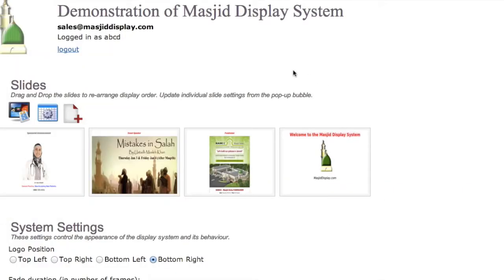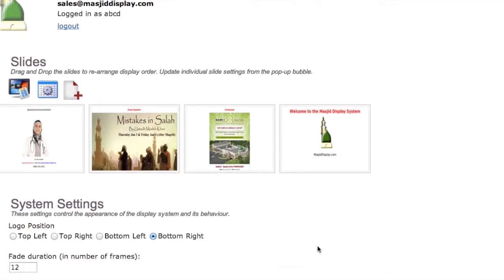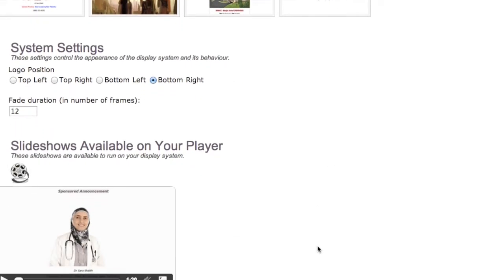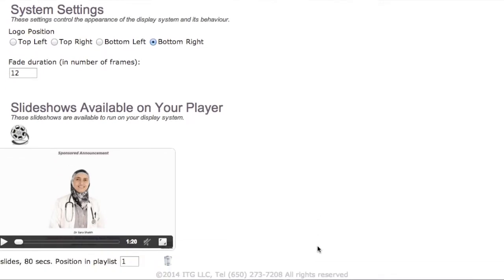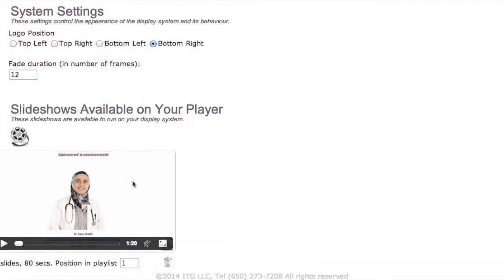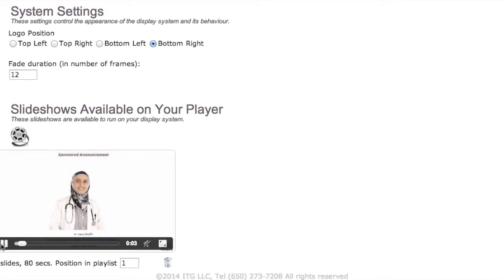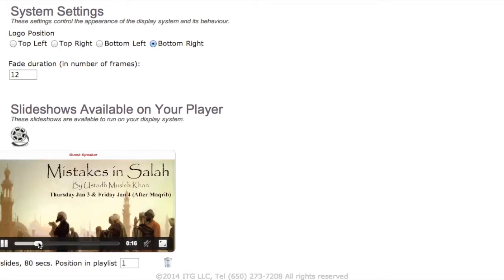Introduction to Masjid Display Content Management System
Short video introduction to the Masjid Display Content Management System (CMS). An account on the CMS is included as part of the package with unlimited content storage.